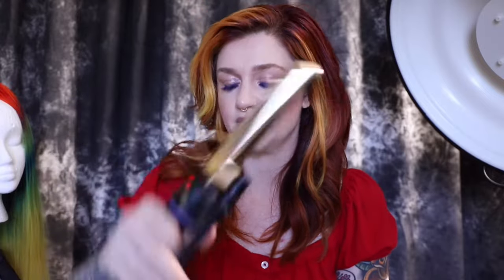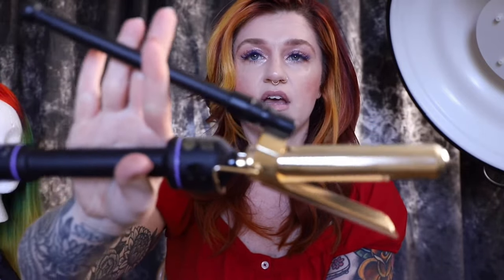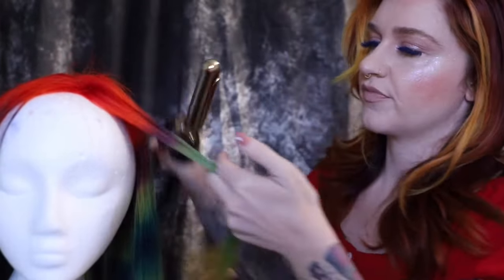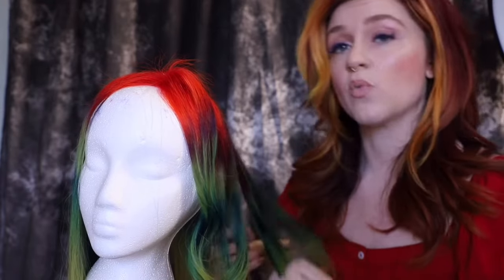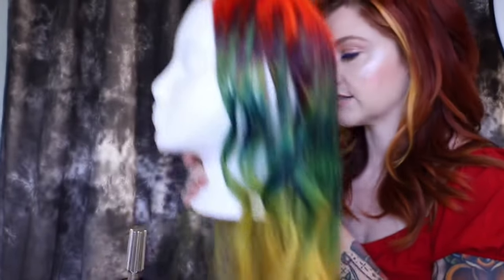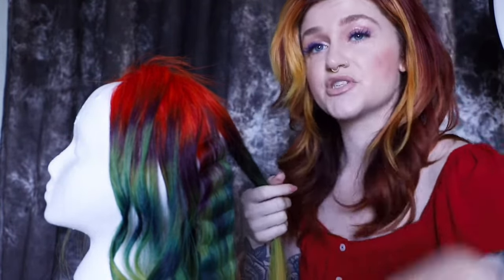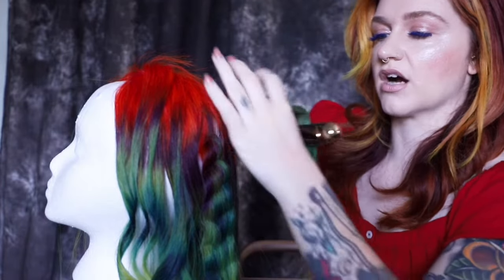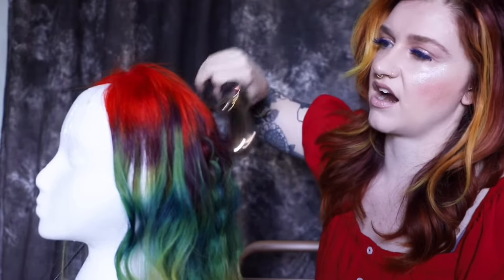“How to use a Marcel curling iron”.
In this video I show you guys how to use a 1 inch marcel iron! I’ll show you how to hold it and how to do 5 different styles with it!